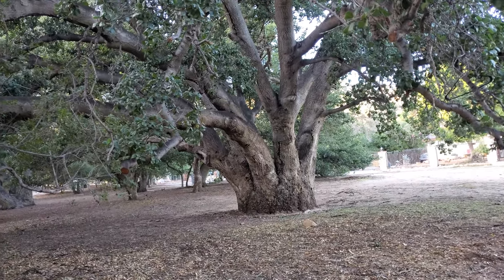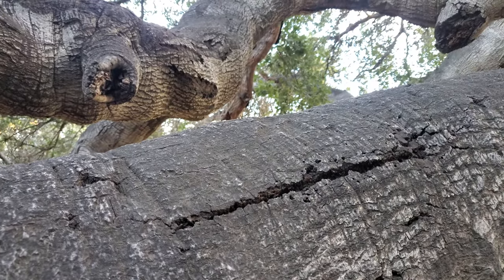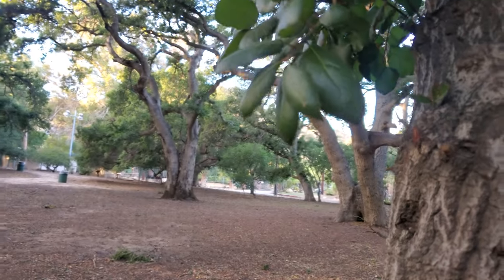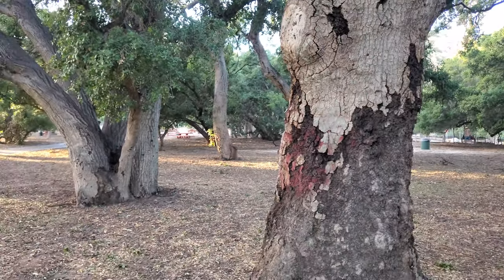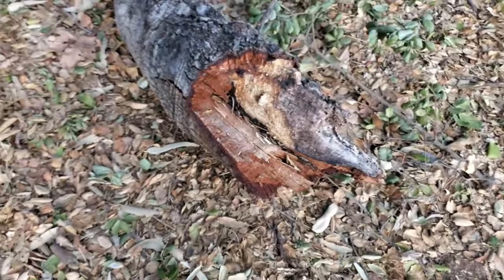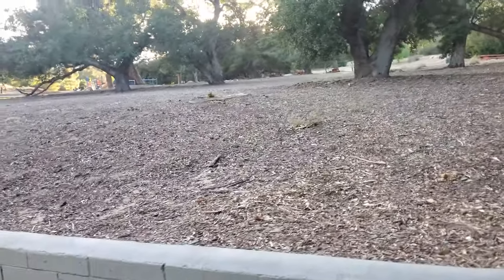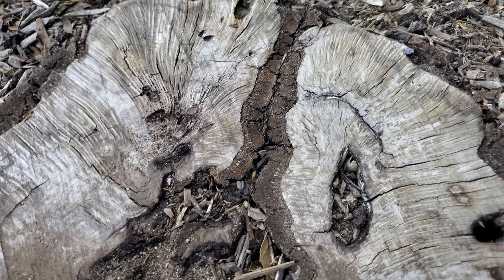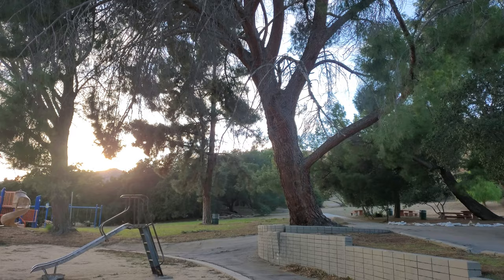California Chaparral Ecosystems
Chatsworth Park & Stony Point